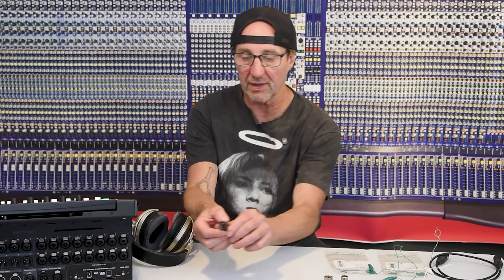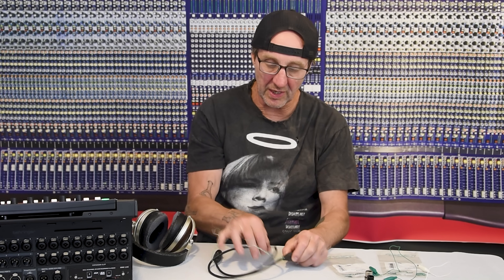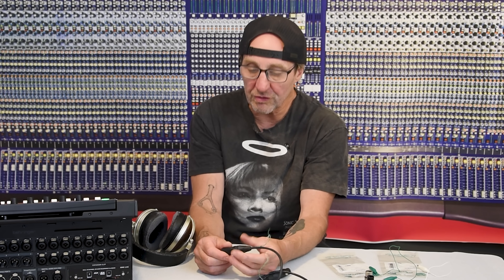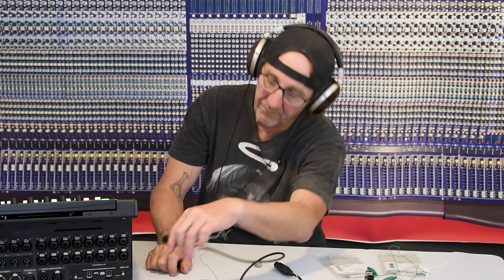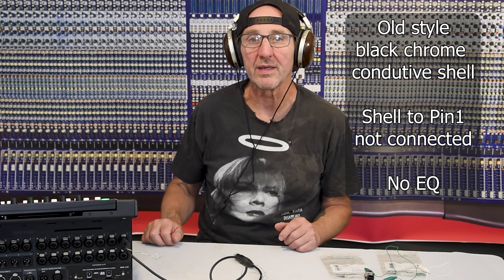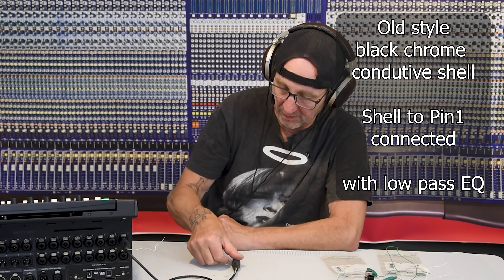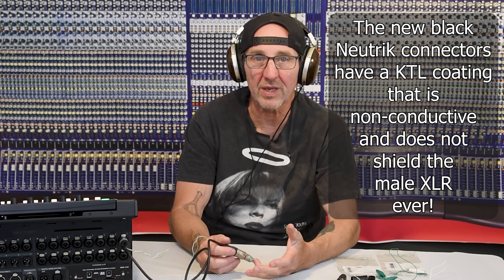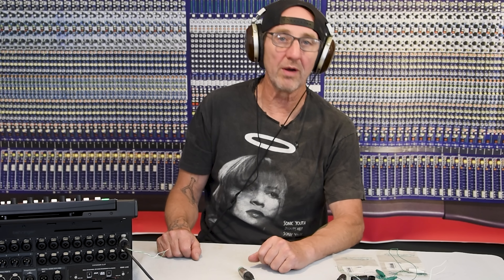Now Black Neutrik XLR Shells are Not Grounded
Neutrik has changed the black chrome coating on all the black XLR and etherCON shells to a non-conductive KTM coating. If you want grounded shells you need to use the old style black chrome or any of the silver colored nickel shells.